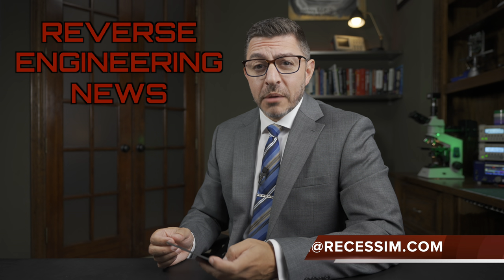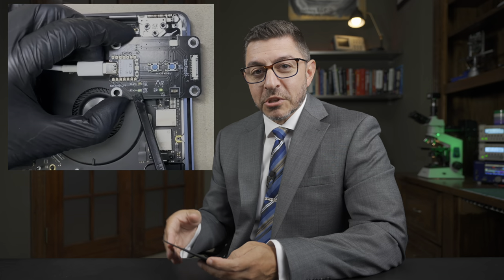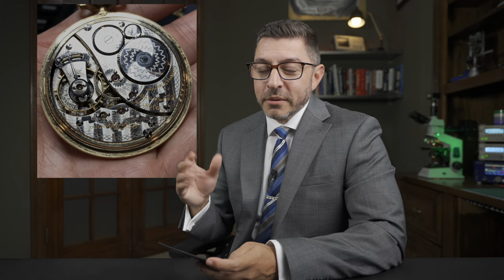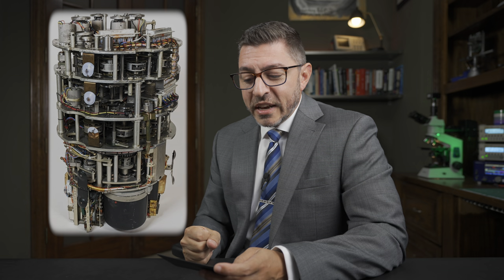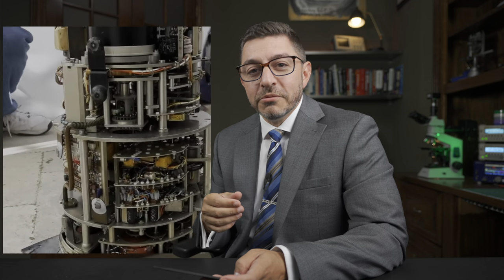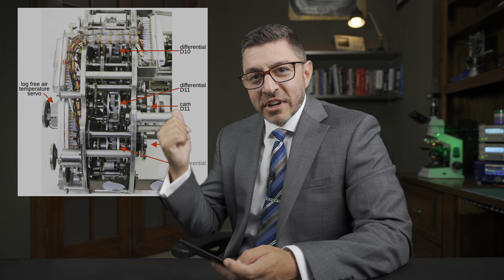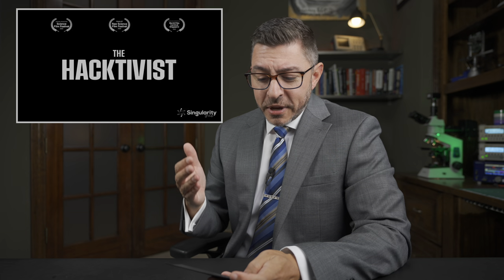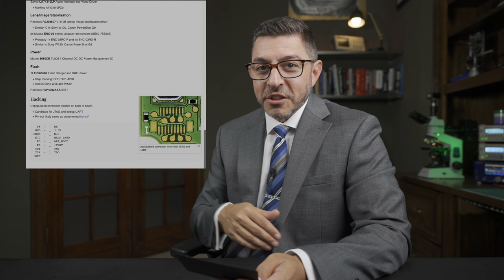Software KILLED Your Right to Repair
*Story 1 - Right to Repair*

*The Good Book*

RECESSIM
7201 Virginia Pkwy
Unit 6131

0:00 Intro
0:51 Right to Repair
5:27 Air Data Computer
9:28 Retro Computer Blog
11:06 Short Film
11:51 Outro